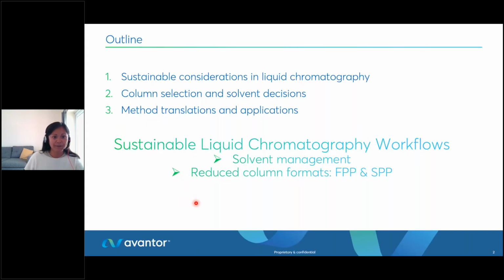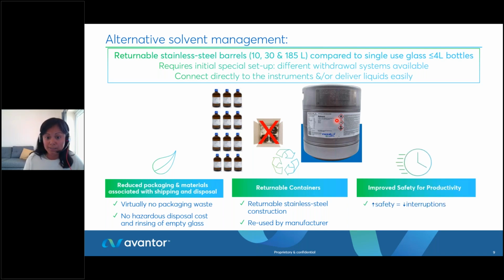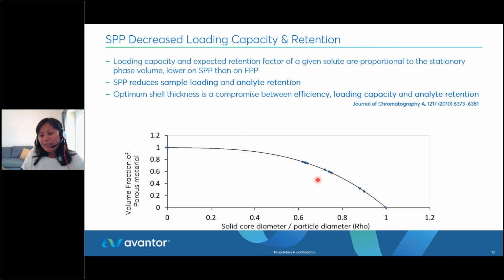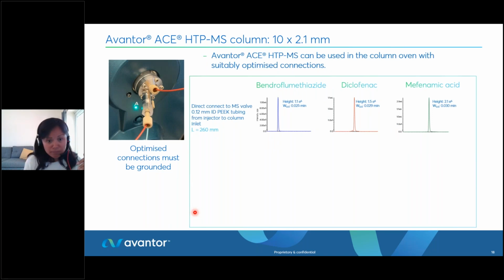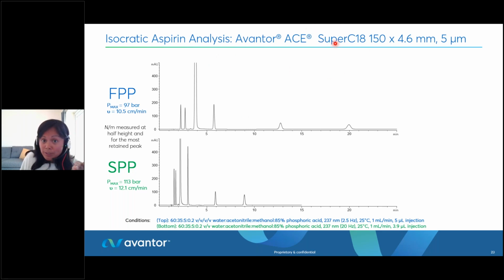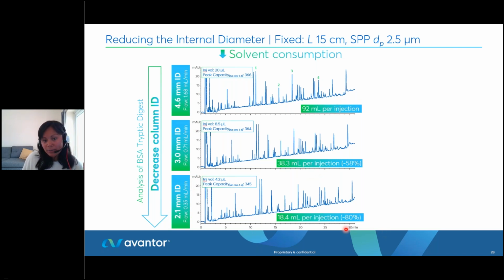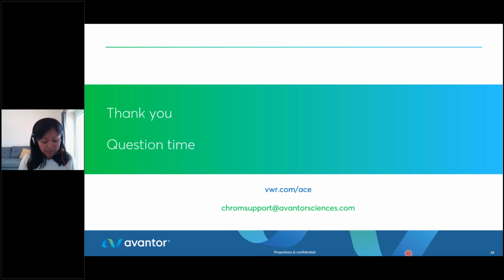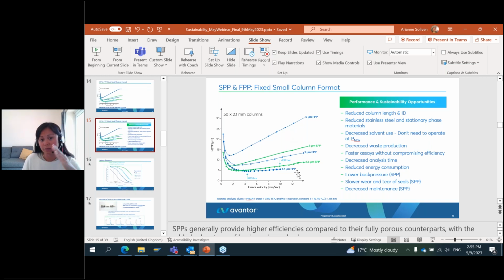Sustainable approaches for your liquid chromatography workflow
The analytical laboratory may incorporate sustainable practices through its column selection decisions and/or through alternative products with respect to chemicals/solvents. From the analyst’s perspective, sustainable laboratory practices are tightly coupled to the consumption of energy, solvents, reagents, and their waste production. From the column manufacturer’s point of view, producing columns in smaller formats reduces the amount of stationary phase and stainless steel that is used. In this talk, we will showcase how column selection decisions as well as alternative options with respect to solvents, align with sustainable practices for both the analyst and manufacturer, without compromising separation performance and throughput.

Speaker:
Arianne Soliven is a Product Specialist at Avantor for manufactured LCMS products. She obtained her PhD in Australia with Prof. Andrew Shalliker and has more than 15 years of chromatography experience. She has worked across the world with leading academics, including the eminent Prof. Georges Guiochon - University of Tennessee and Prof. Peter Carr - University of Minnesota, with more than 50 peer-reviewed articles published. She has worked in the manufacturing sector with Advanced Materials Technology, and in the pharmaceutical industry with Novartis. She is currently an honorary adjunct fellow at Western Sydney University, Australia, and an editorial board member for Chromatographia. She is passionate about sustainability and supporting diversity, equality and women in science.